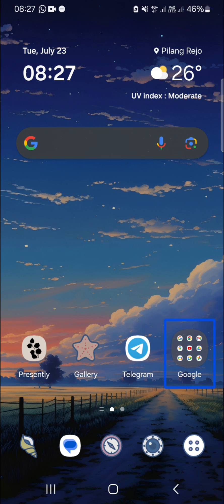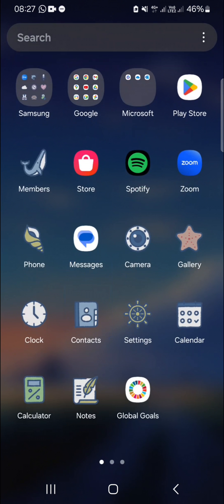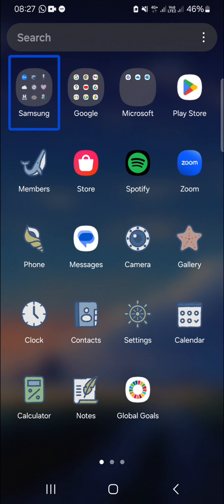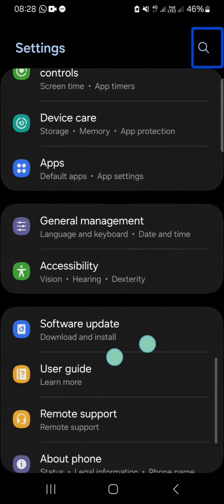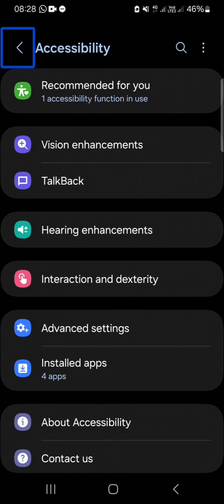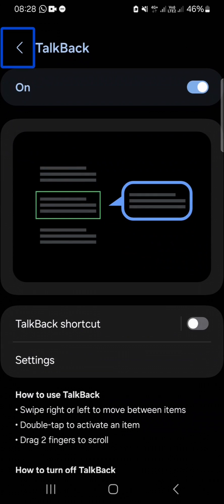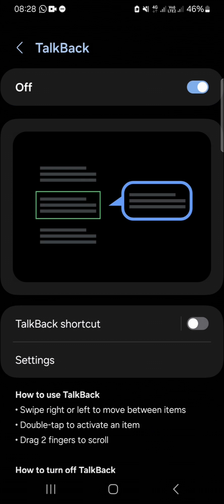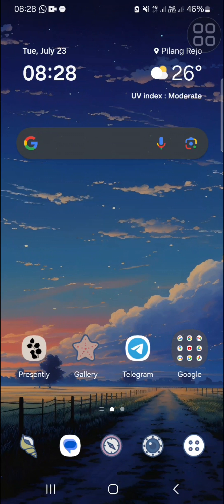🔥 How to disable voice assistant in Android (Samsung) | Stop a talking phone | Disable TalkBack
Welcome to this channel! In this easy-to-follow tutorial, we’ll show you how to disable the voice assistant and TalkBack features on your Android phone. Whether you’re finding these features distracting or simply prefer not to use them, we’ve got you covered with this straightforward guide.